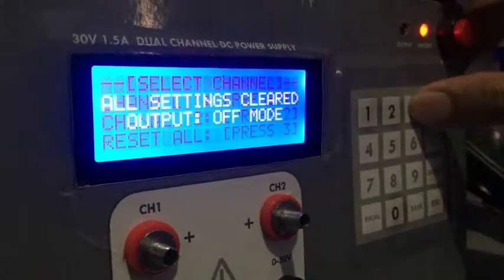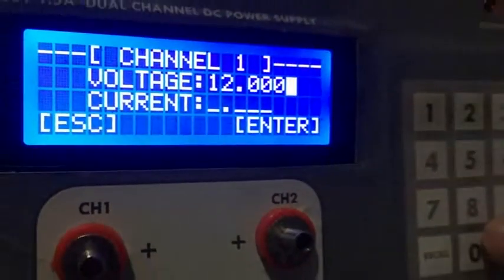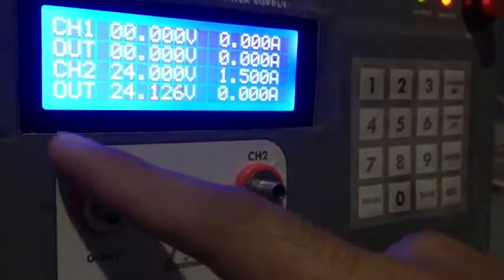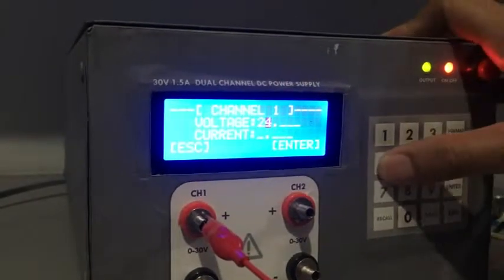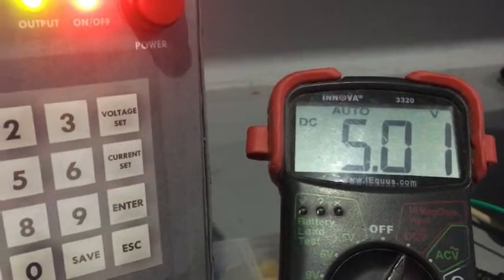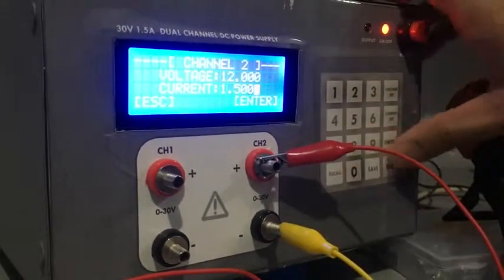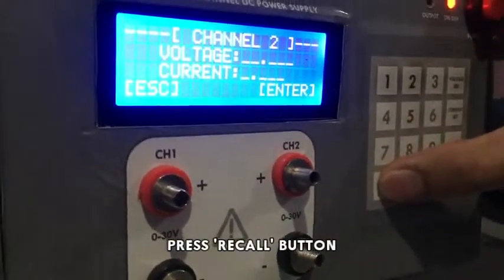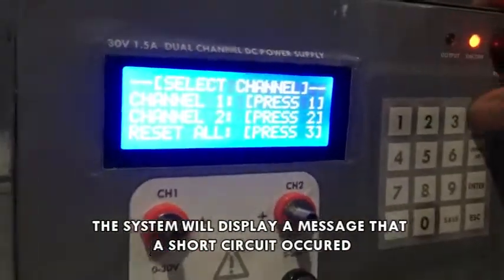A COST-EFFECTIVE MULTICHANNEL DC POWER SUPPLY SYSTEM WITH DIGITAL MONITOR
A Thesis Project Presented to STI College San Fernando
This video includes the following topics:
1. Familiarizing the Interface
2. The Main Menu
3. Voltage and Current Setting Function for each Channel (1 & 2)
4. Voltage and Current Testing using Digital Multimeter
5. Save and Recall Operation
6. Short Circuit & Over Current Protection
7. Testing the Output Voltage Signal using Oscilloscope